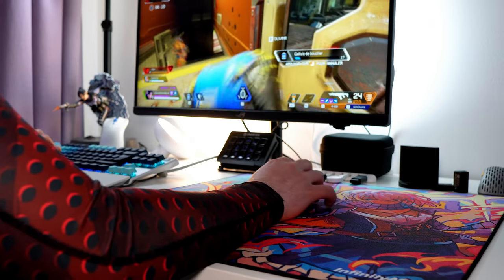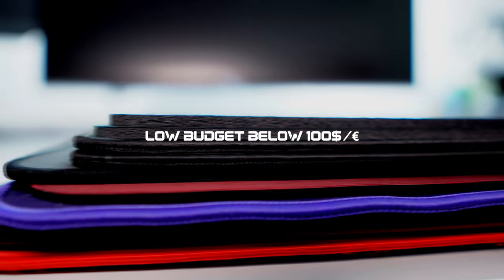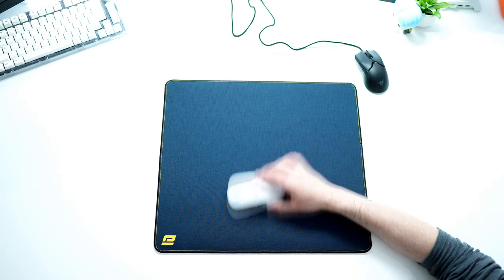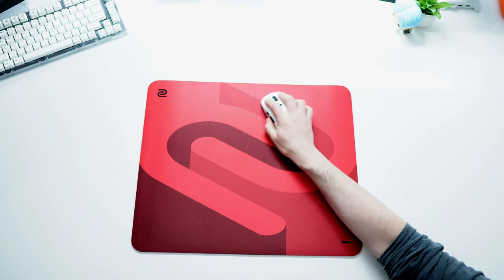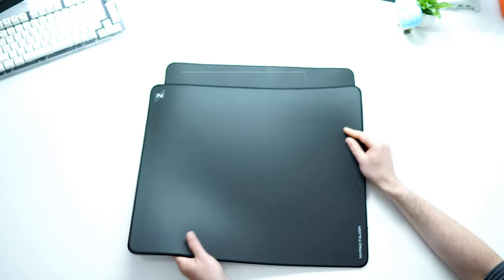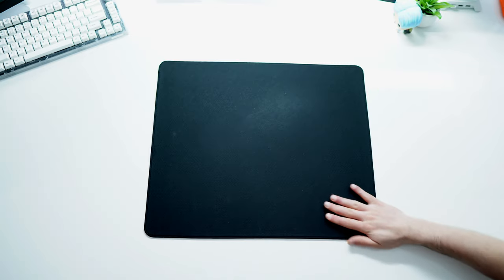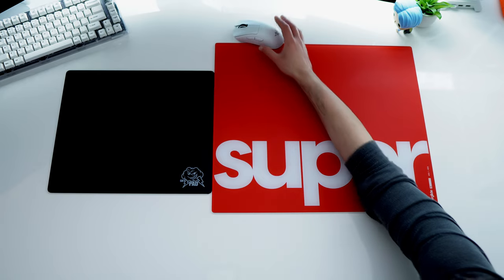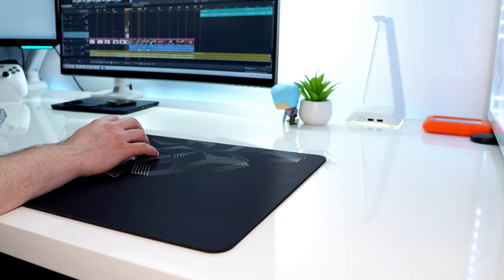Top Gaming Mouse/Mousepad Combo for Every Budget and Every Play Style (Control/Balance/Speed)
In this video, we will check, what is in my opinion the best gaming mouse/mousepad combination for every budget and for every play style (Control/Balance/Speed). I will only recommend parts that are easily available worldwide. So, no limited edition. Only accessible parts and also parts that have good quality and performance overtime. I will break it down in 3 budget categories:
Below 100 Dollars or euro, between 100 and 200 and above 200 dollars or euros.

Chapters:
0:00 Intro Montage
0:23 Intro
1:10 Low Budget Gaming Mouse/Mousepad Combo
2:30 Mid-End Budget Gaming Mouse/Mousepad Combo
3:53 High-End Budget Gaming Mouse/Mousepad Combo
5:35 Conclusion

Gaming mice feature in this video:

Razer Viper Mini Wired:
Amazon US
Amazon EU

Amazon US
Amazon EU

Amazon US
Amazon EU